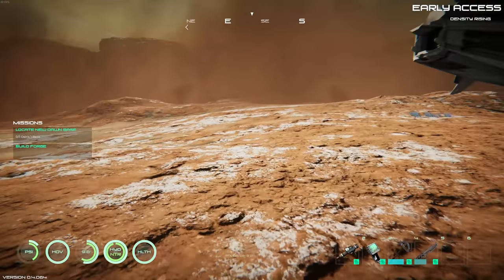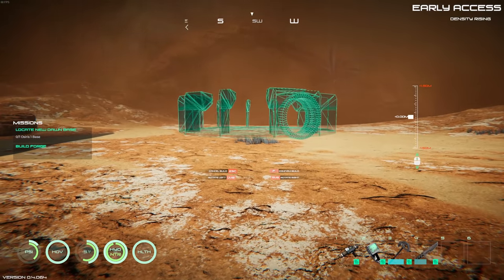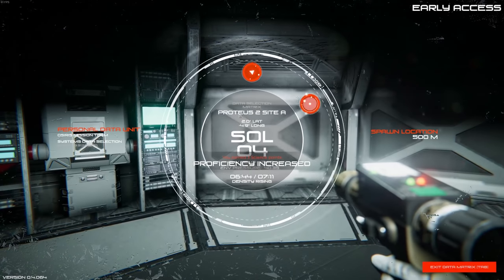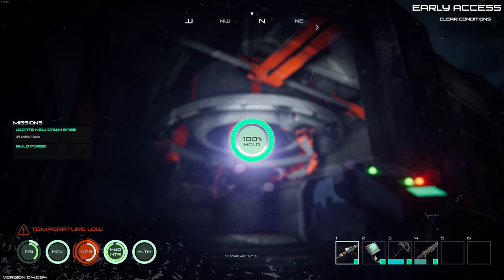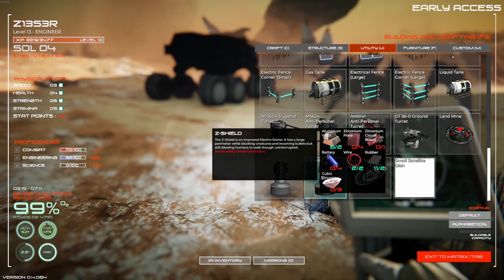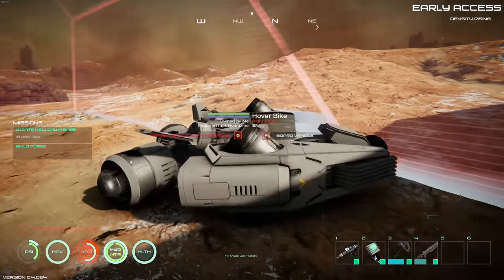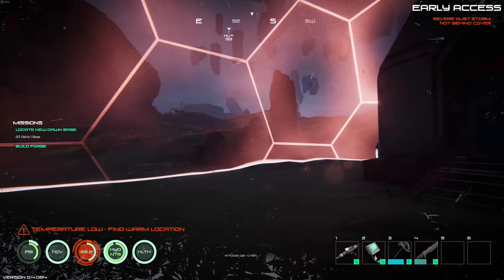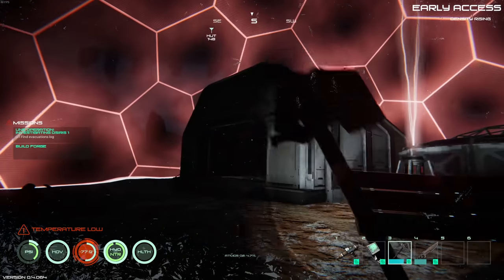I Really Wanted to be Excited About This.......... Osiris New Dawn 2020 | Z1 Gaming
What I use: